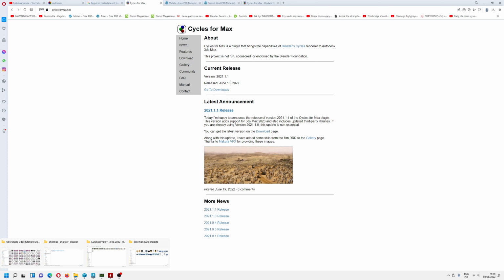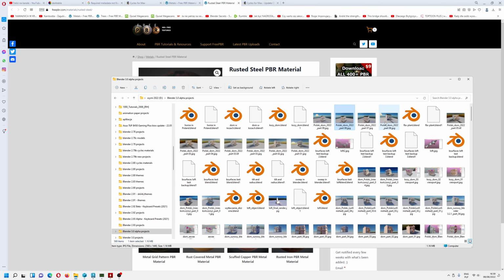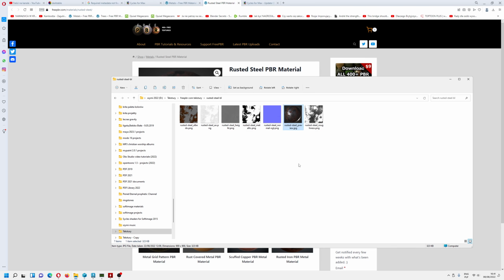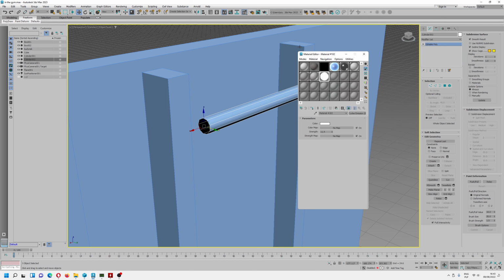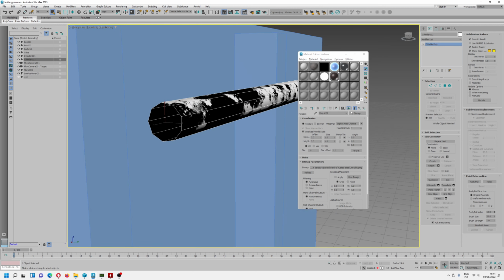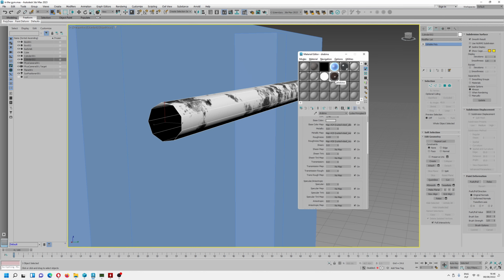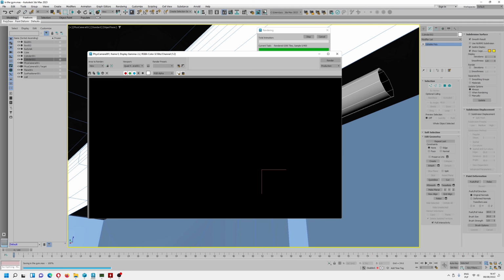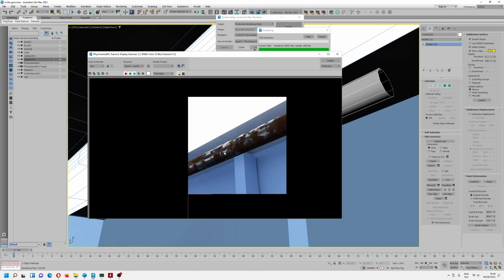3ds max 2023 - Cycles Renderer - How to import PBR materials (2022)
3ds max 2023 - Cycles Renderer - How to import PBR materials (2022)